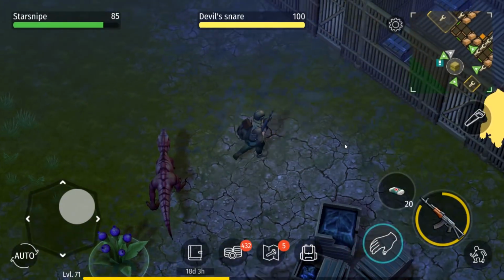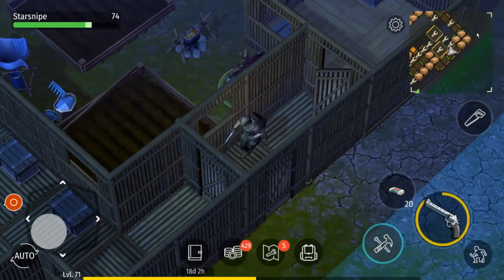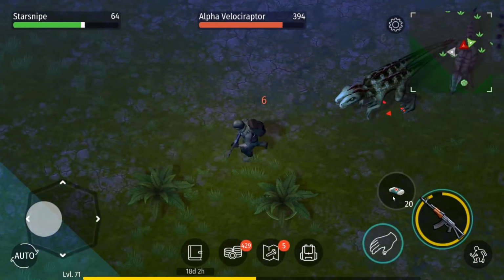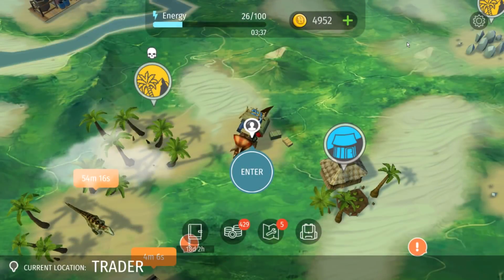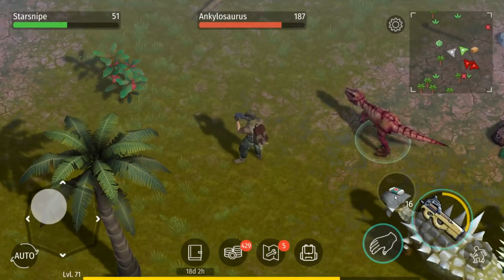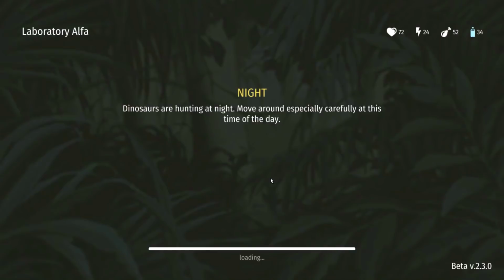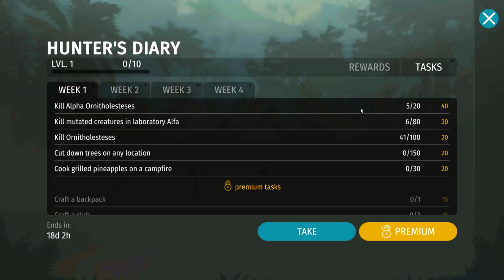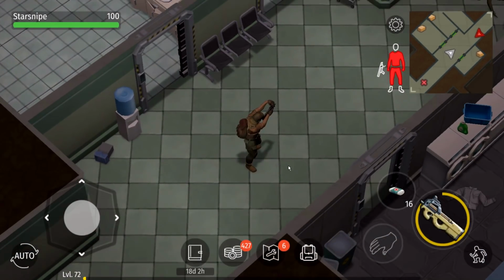NEW HUNTING LOCATION (New Week + Boss!) - Last Day on Earth Jurassic Survival Season 2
The NEW UPDATE is FINALLY HERE as we're going ALPHA DINOSAUR HUNTING at the NEW ALPHA VELOCIRAPTOR HUNT EVENT that's come in the NEW WEEK aka SEASON 2 WEEK 2. We're also having some fun with our T-REX PET that is VERY DEADLY along with a new Season, Hunter's Diary/Battle Pass, Weapons, Armor, and more in Last Day on Earth Jurassic Survival Update 2.3 as Last Day on Earth is helping with Jurassic Survival! We're also showing off the new winter zones and theme, along with charactor customization in today's Last Day on Earth Jurassic Survival Gameplay Update 2.3 video! Last Day on Earth Jurassic Survival Gameplay is surprisingly fun so far and not a blatant ripoff lol, so I hope you guys enjoy the Last Day on Earth Survival Dinosaur Edition / Jurassic Survival Update 2.3 Gameplay! :D

What is Jurassic Survival Update 2.3 / Last Day on Earth Survival Dinosaurs Edition?

Jurassic survival is a free survival MMORPG where you either hunt and survive or become a prey in this wild unfriendly world.

Waking up in the shadows of palm leaves on the wet ground, you cannot remember how you got here. The only hope is to become stronger and more cunning than the lizards reigning on the land, untouched by civilization. With a cold-blooded killer waiting around every corner, there’s only you and your friends you can rely on in this desperate battle for existence.

Internet connection are required.

Tips for hunters:

*Predators everywhere!
Use your all your knowledge against dinosaurs and the wild nature. Remember: a hunter doesn't ask its prey for permission.

*Your home is your castle.

Rely on your shelter and deadly weapons in order to undergo all sufferings: build firm walls, place traps, make more effective hunting equipment.

* Unlock new areas to explore!

You have to find out what terrible secrets are hidden in these mangrove jungles. The only thing you can do is move forward!

*Join gangs (clans)
Dinosaurs unite into packs for hunting. Follow their example and find out who drops out from the natural selection.

*Information is the second most valuable resource.

It’s much easier to fight the enemy if you know its behavior. Use the chat to communicate and share your experience with other hunters.

Be ready to face difficulties. Cold and lack of water and food won’t leave you any chances in the cruel world of primordial laws.

Remember! Your every step has consequences and your wrong decision can lead to a fatal outcome. Trust, but do this cautiously! Yesterday your neighbour shared food with you and today he can throw you to a pack of raptors just to buy some time to escape.

Jurassic Survival is a relatively free game and is downloaded for free. However, you can speed up your progress with in-game purchases. Please, set up extra protection for your account and set a password for purchases in the Google Play Store app settings if you aren’t going to use this feature